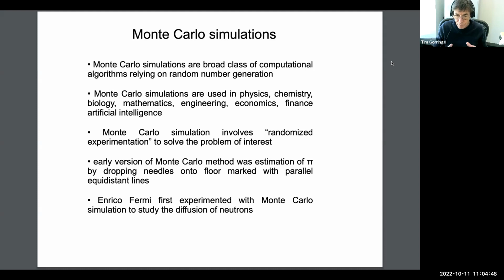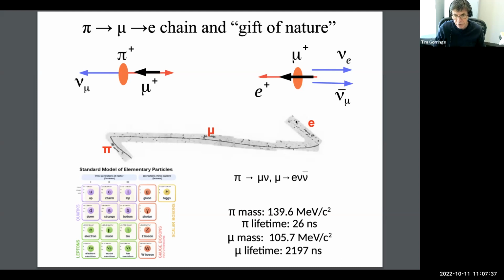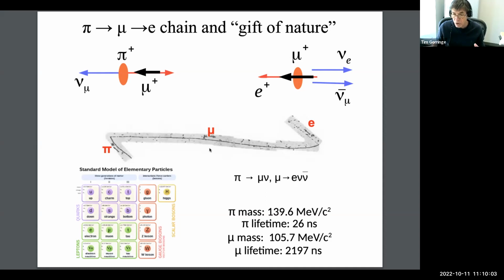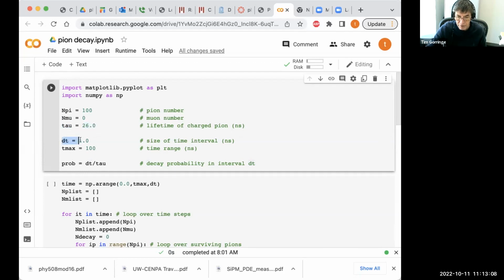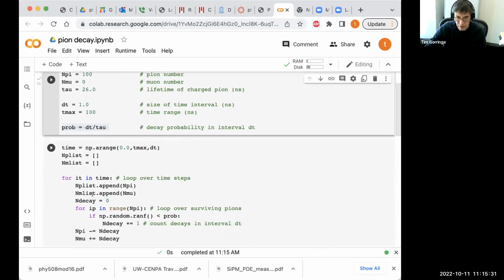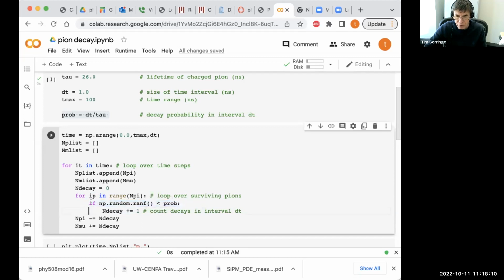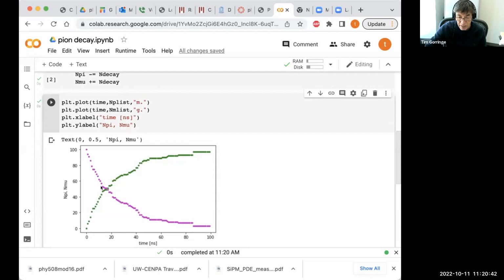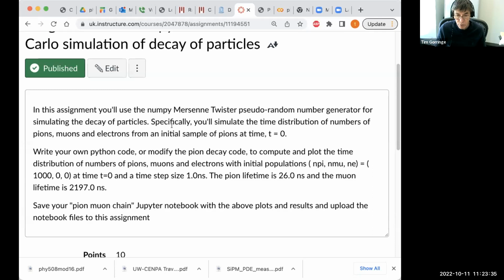Monte Carlo simulation of radioactive decay chains